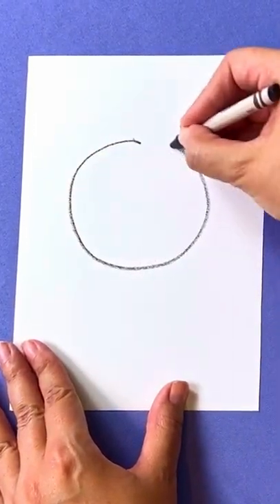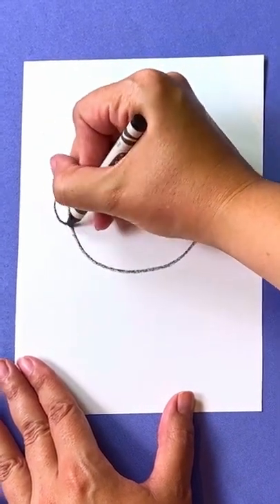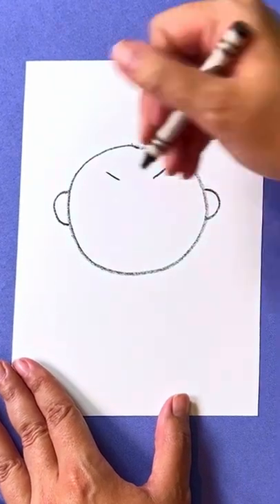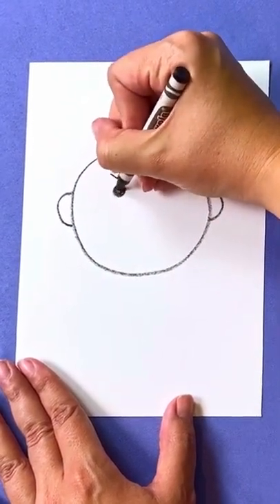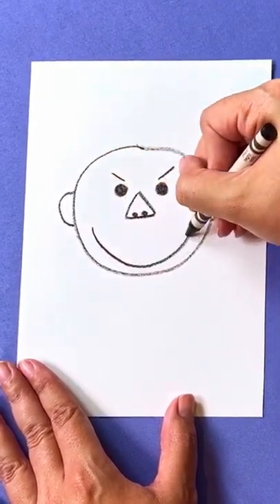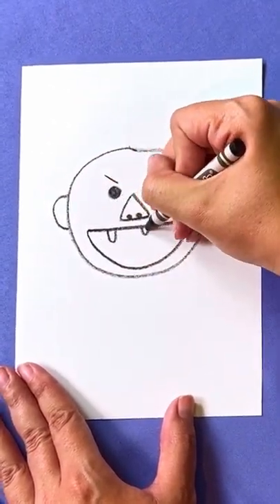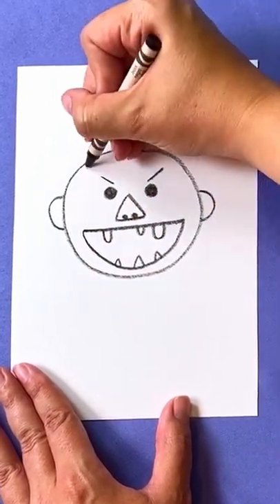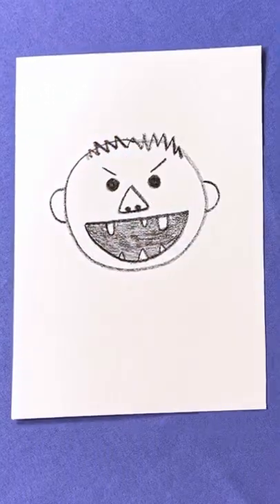HOW TO DRAW No David With Jukie Davie!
Jukie Davie draws David!

Join Jukie as she teaches us how to draw David from the book series NO DAVID written and illustrated by David Shannon.